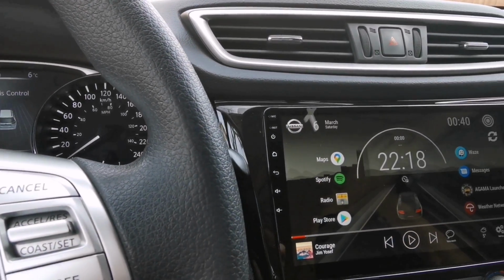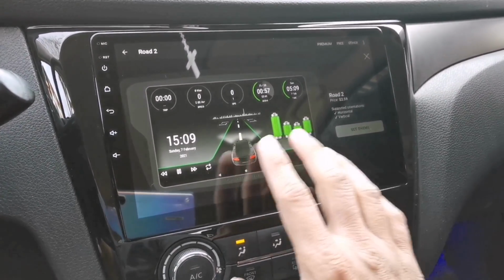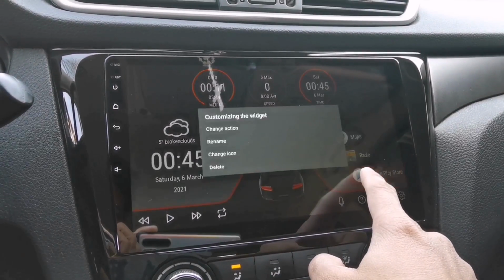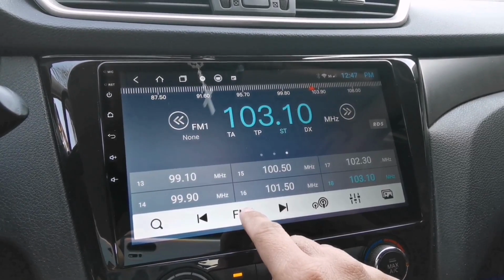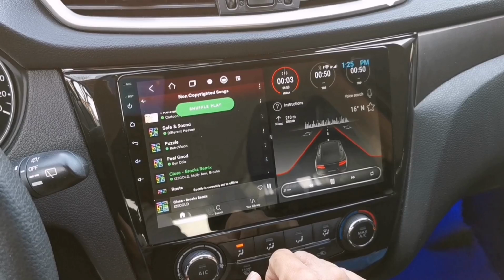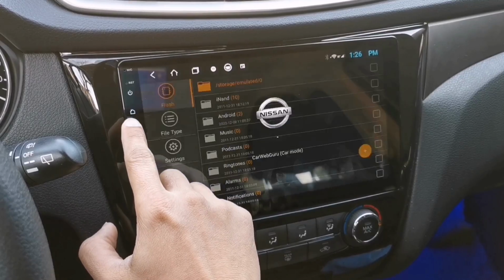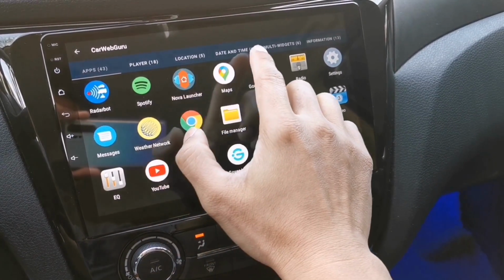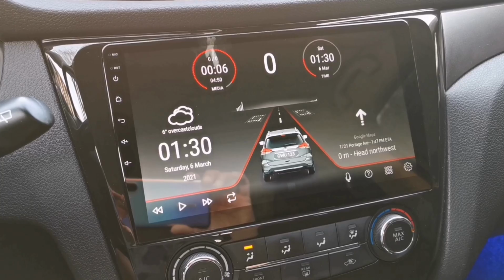ROAD 2: New Carwebguru Launcher Theme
CARWEBGURU ROAD 2 THEME

I will message the winners on March 16th 2021.